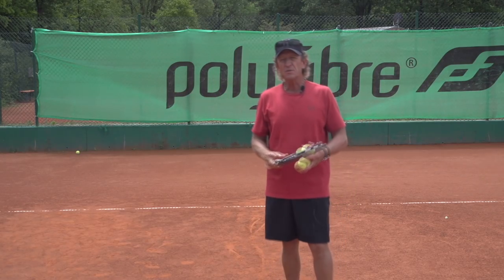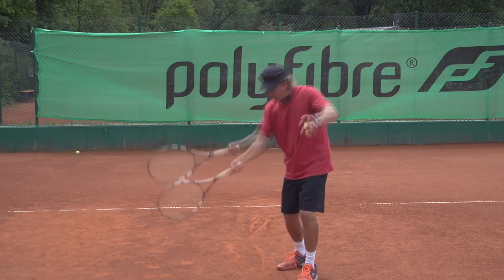Tennis Forehand Tip: More Speed and Spin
Two of the most common questions we get asked are:

#1: “How can I get more racket head speed on my forehand?”

#2: “How can I get more topspin on my forehand?”

Speed and spin are closely related and in order to control lots of
racket head speed you need to get the ball to spin or rotate forward.

Without the necessary spin you simply can’t control shots with lots of racket head speed.

In this video OTI Instructor Ean Meyer shows you a very effective drill for more spin on your forehand shots, which will allow you to control your shots even when you swing fast.